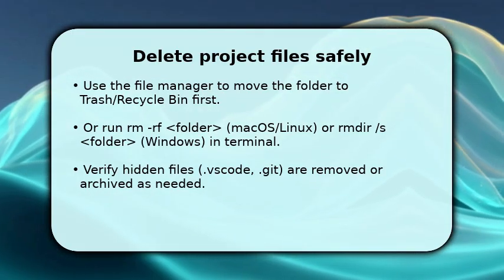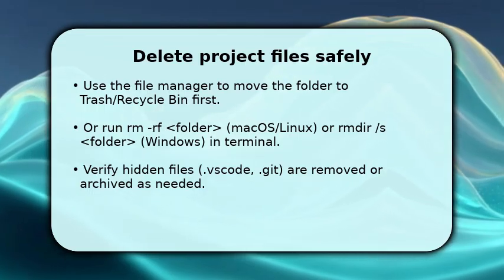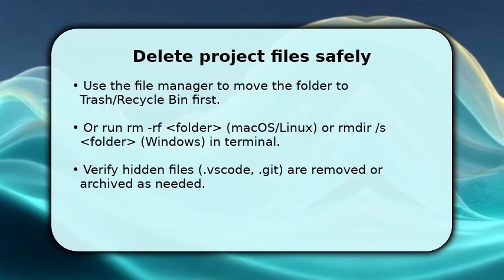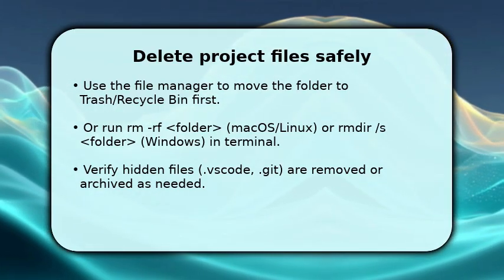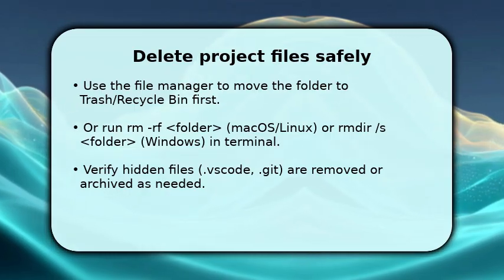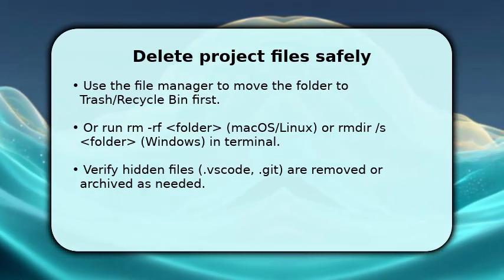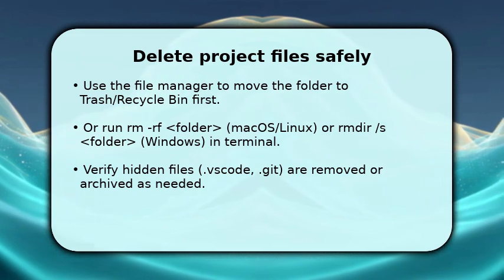How to Delete Vscode Project - Easy Guide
Discover the simple steps to delete a Visual Studio Code project. This video guide walks you through pruning unnecessary files and directories, ensuring your workspace is clean for future projects.